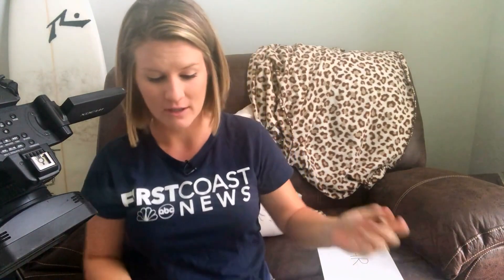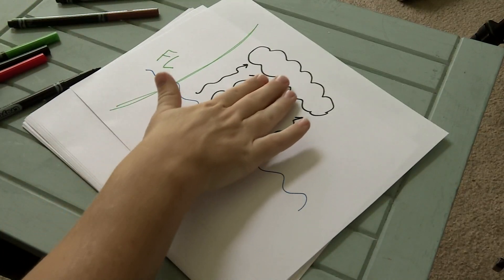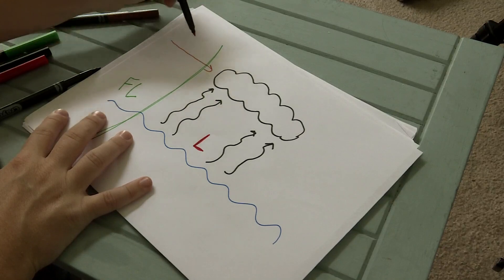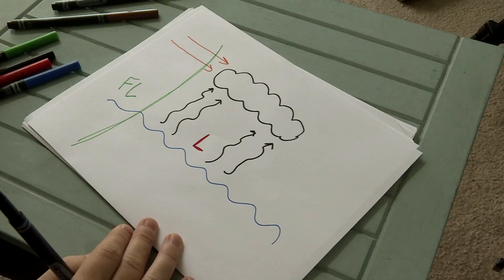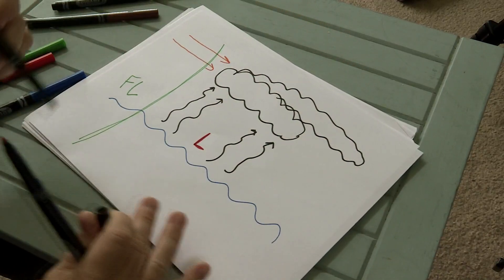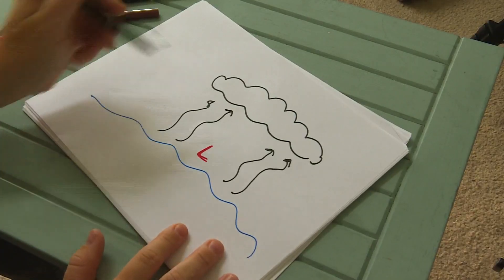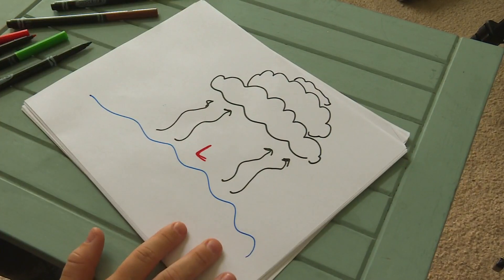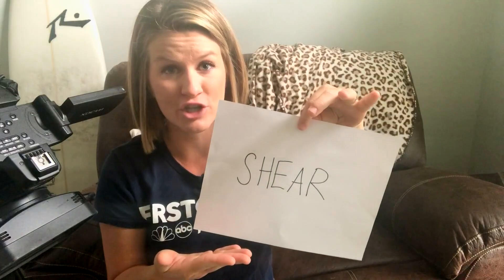SHEAR: Why the First Coast did not see a lot of rain from Tropical Storm Isaias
You may have noticed the ocean churned up and a few gusts of wind, but it's hard to imagine a tropical storm was skirting off our coast with the little amount of rain the Jacksonville area saw. Meteorologist Lauren Rautenkranz explains what wind shear had to do with it.